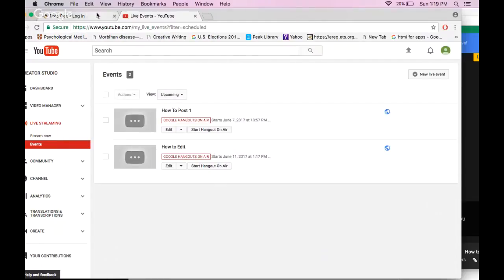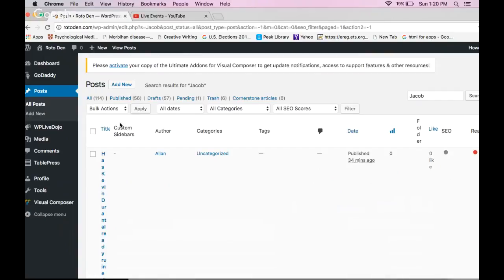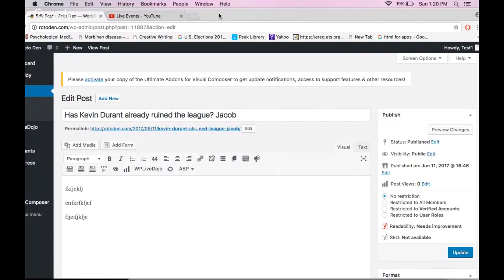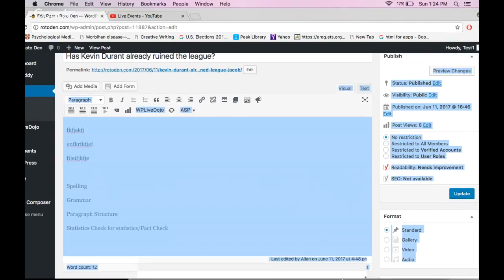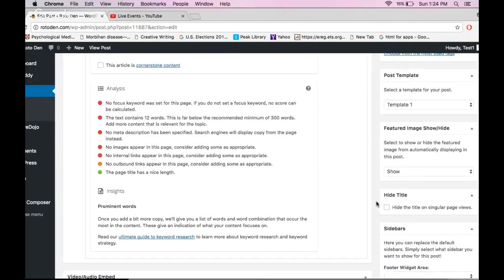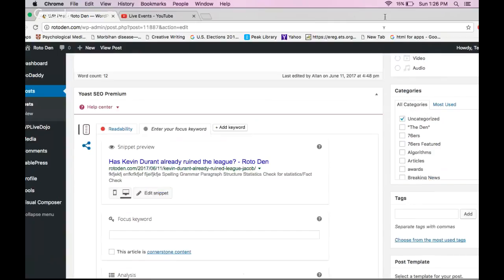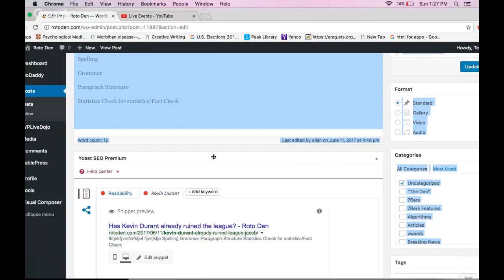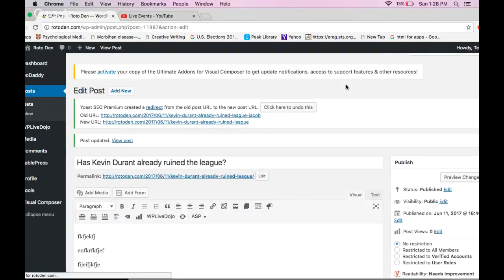How to Edit